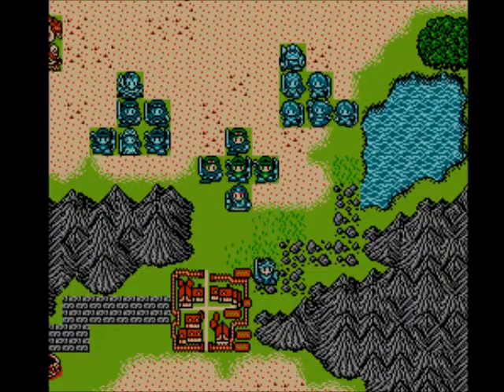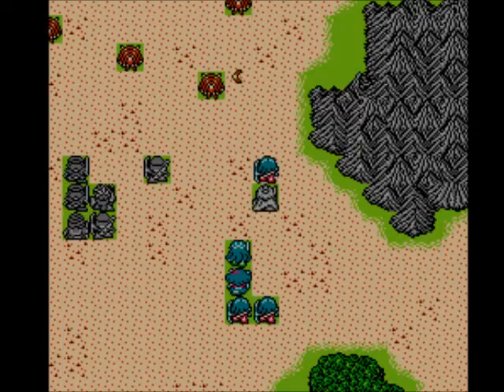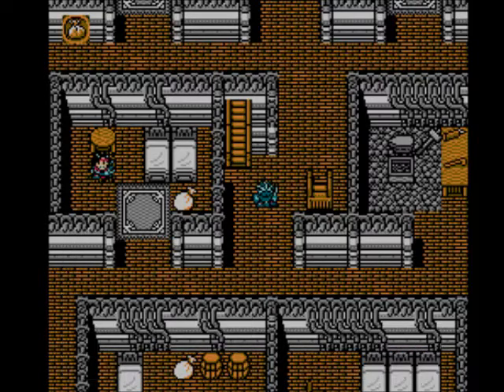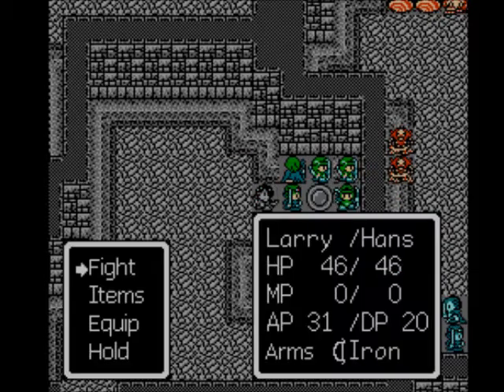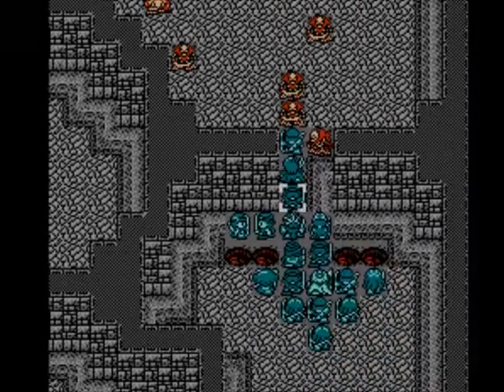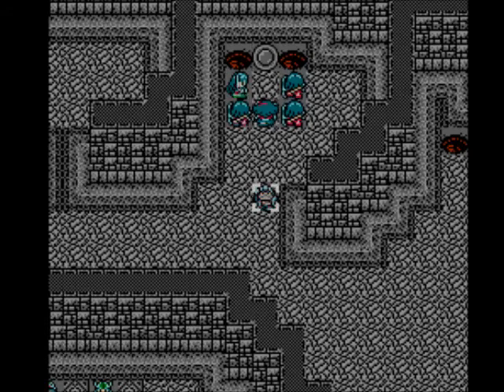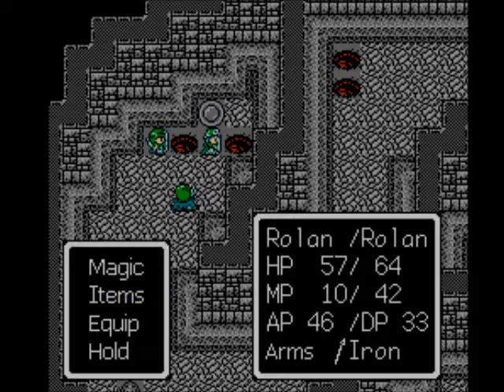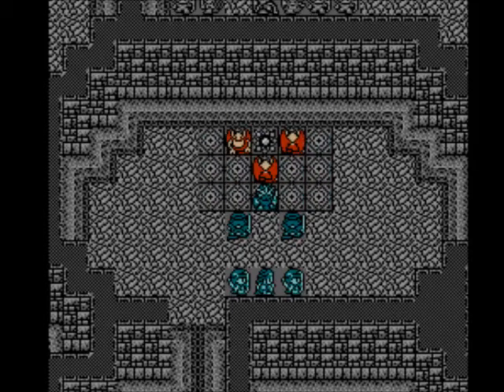Just Breed Playthrough (Part 9: The Winga, Meeting Hans & Great Wall of Baneleus)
Hello everyone! This is my Just Breed Playthrough.
Note: I am the first person to do a 100% recorded completion of this game on Youtube :)
Just Breed is a JRPG that was never released in North America. However, it is a pretty cool game. And thanks to fan-based translations we can now play it in English.

This series is a straight playthrough, included all my gaffes, errors and whatever else that happens.

We pick up the quest with our Hero and his friends going to the desert to dig for water to retrieve the Mark of Winga. Then they battle the baddies of the desert and uncover the tank-like mobile Winga (because that's just how they roll) to team up with them in a raid on the Great Wall of Baneleus! Deep in the tower, our intrepid party finds the Priestesses only to be attacked by dopplegangers! The Winga get drunk and Hans gets popular, but the party must move on.

Uploaded August 17, 2014.
Follow & support me!